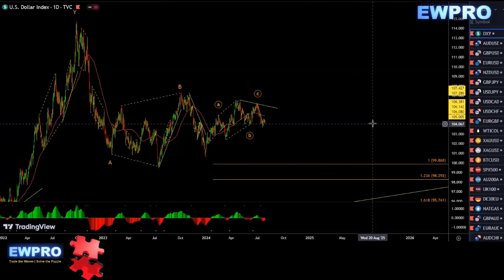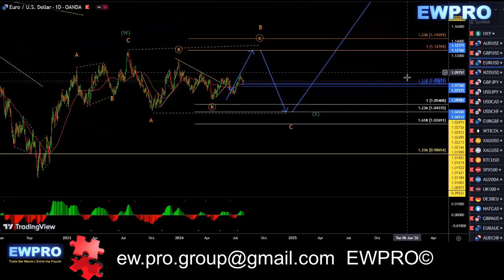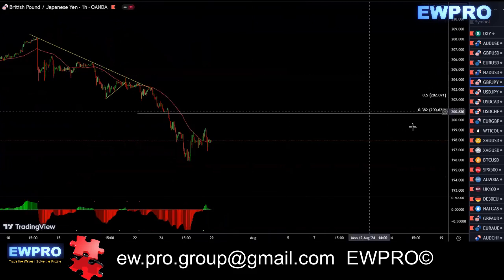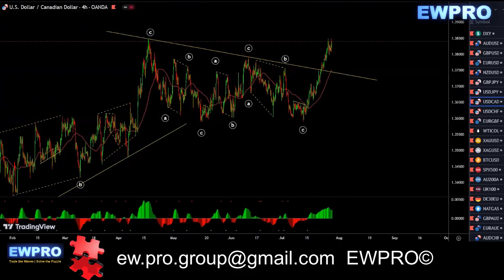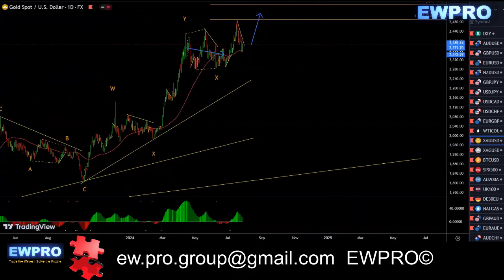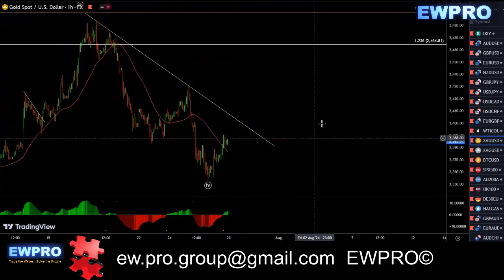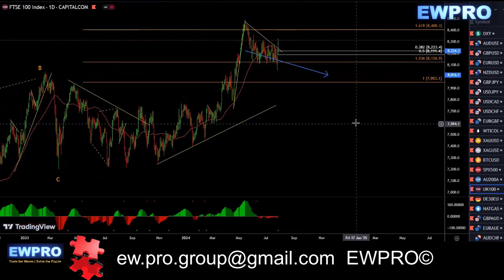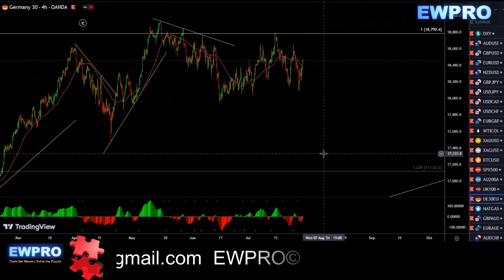Weekly Forex Forecast 29th July - 2nd Aug 2024 - Forex Trading Course & Wave Analysis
Weekly Forex Forecast 29th July - 2nd Aug 2024 to provide you with strong forex wave market analysis, structure, price action to help you trade for the upcoming week, giving you the potential direction of the market.

At EWPRO we will teach you how analyze the market to predict multiple market movements well in advanced along with a trading system to trade the moves.